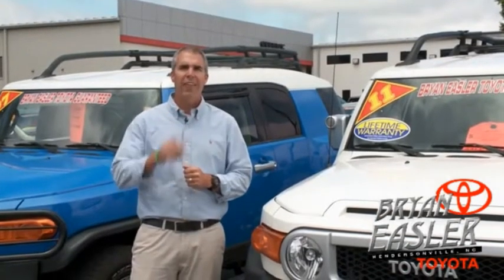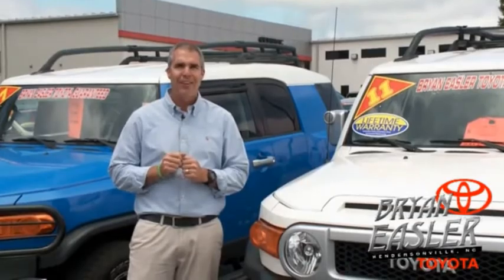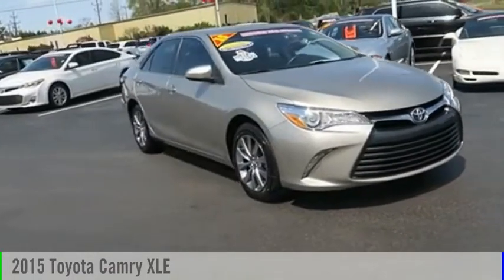2015 Toyota Camry Hendersonville NC 18T0887E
2015 Toyota Camry XLE

1409 Spartanburg Hwy.

Previous owner purchased it brand new!